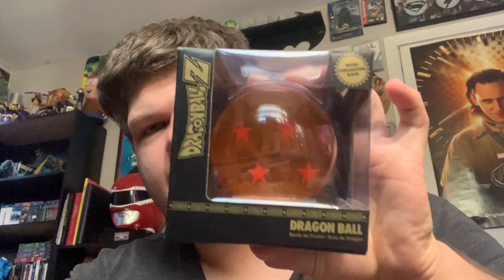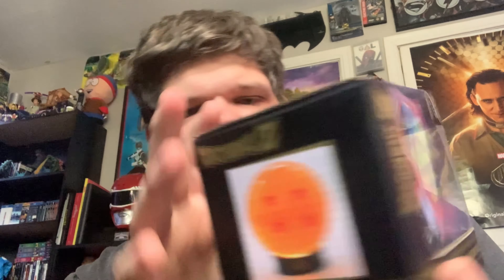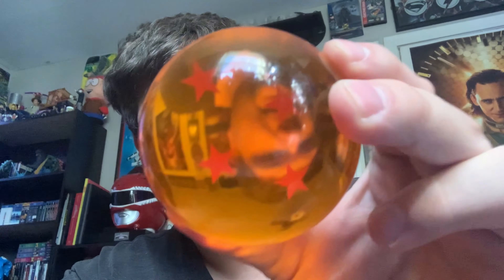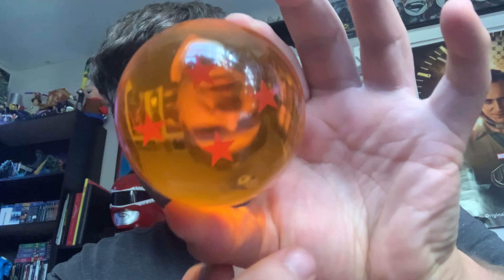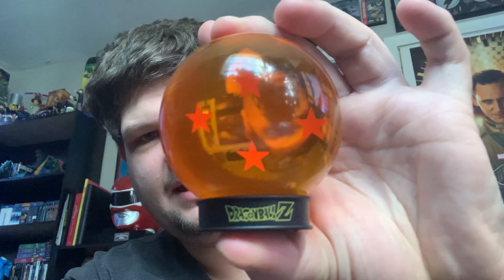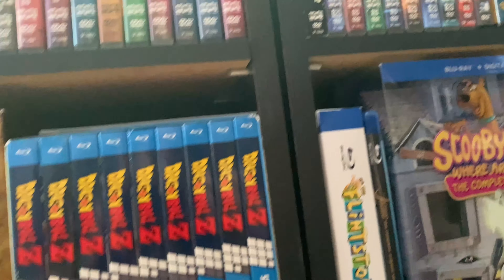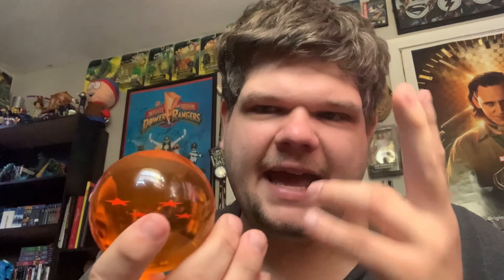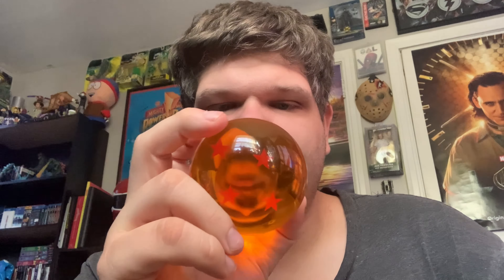Dragonball Z 1:1 Scale 4 Star Dragonball Replica